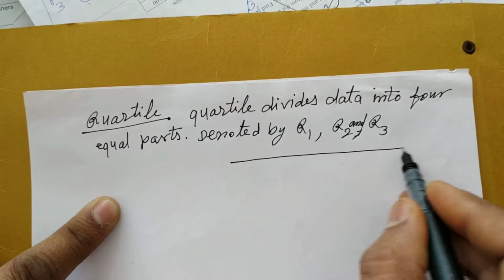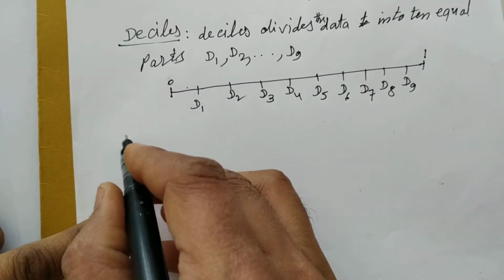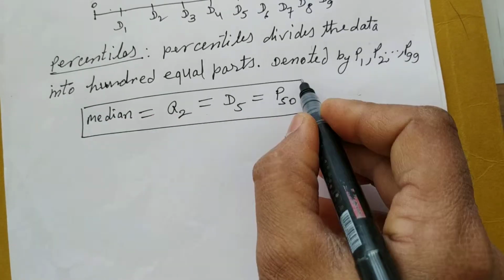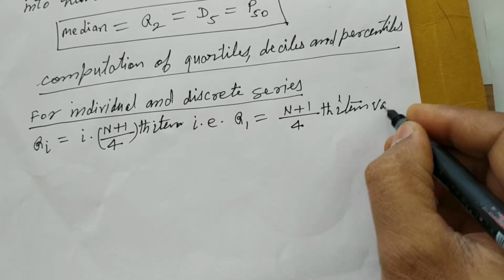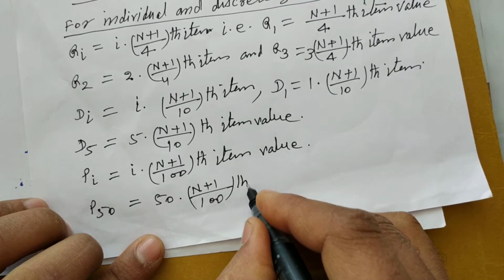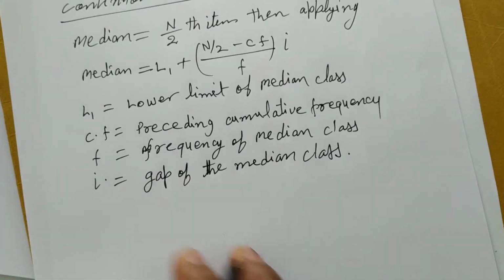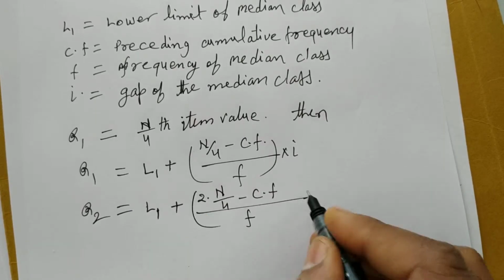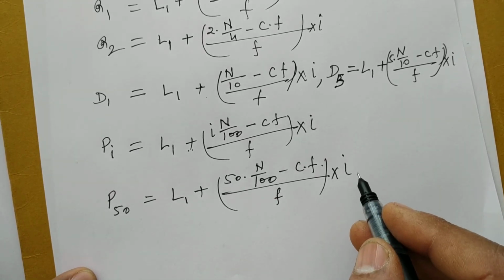Quarliles deciles percentile formula STAT LEC-2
Partition of values i. e.  Quartiles deciles percentiles in discrete and continuous series step by step explanation